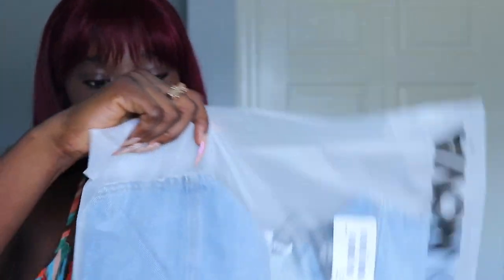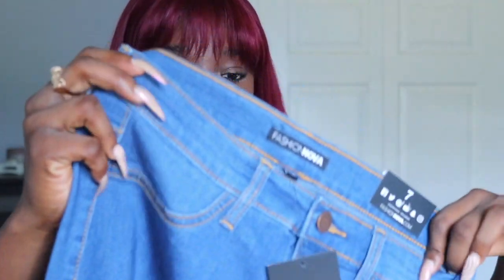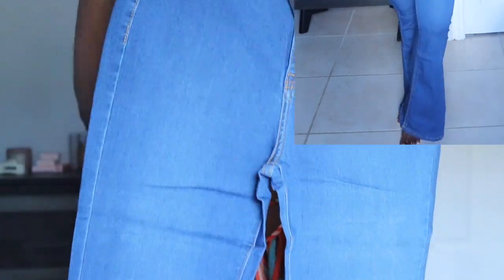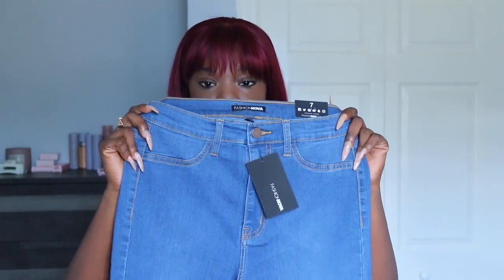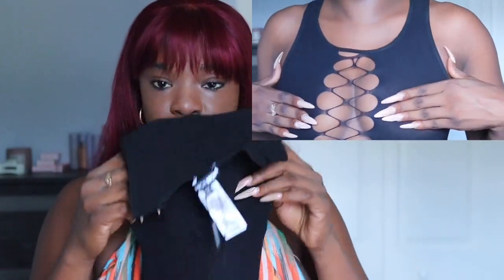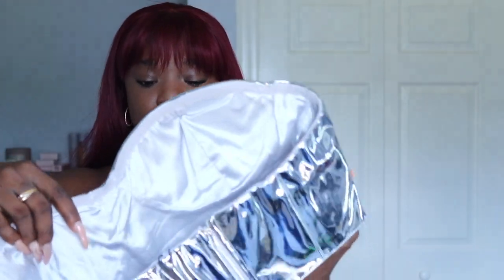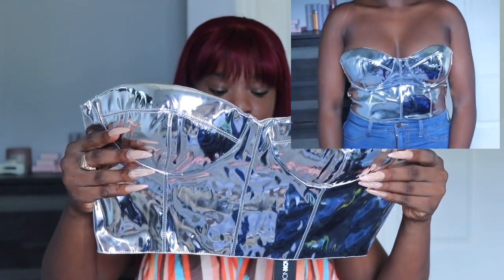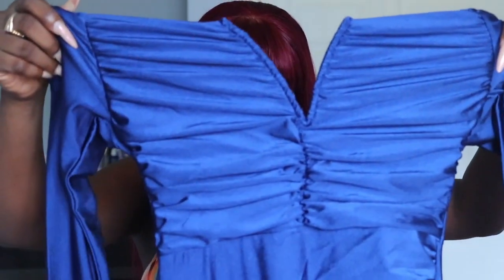A Very SHORT Clothing Haul | Ft. FASHION NOVA | A True Unboxing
Hey Y'all!!💗 Welcome Back To My Space🌸